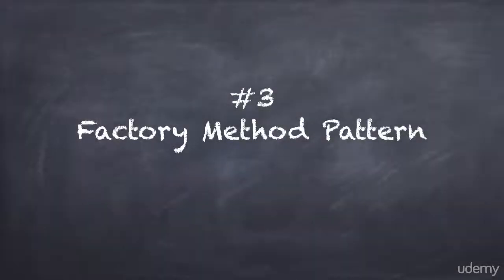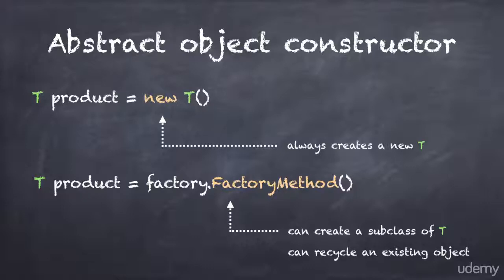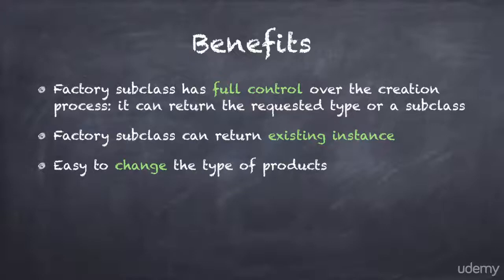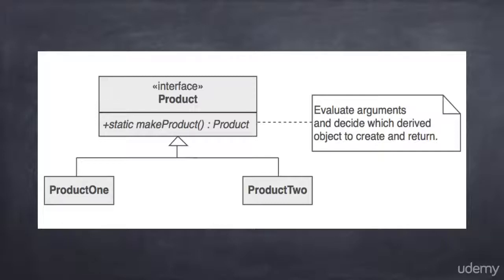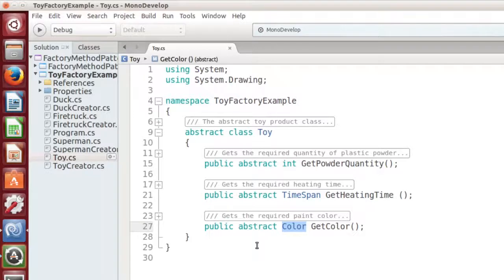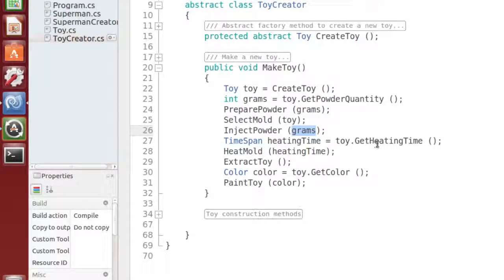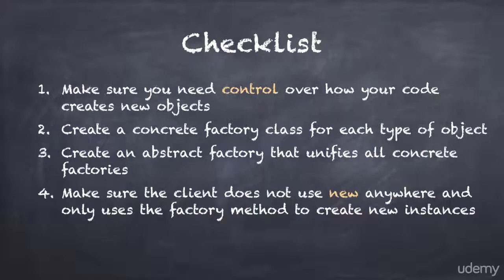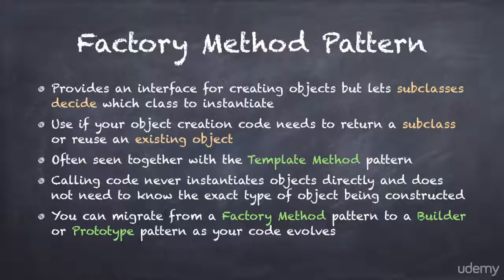008 Factory Method Pattern